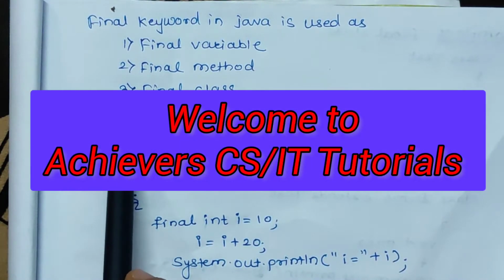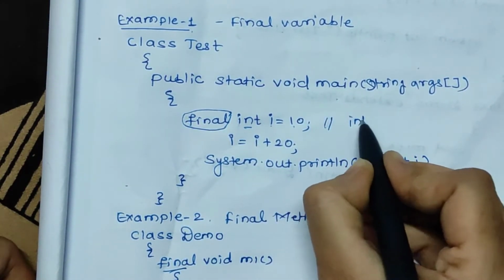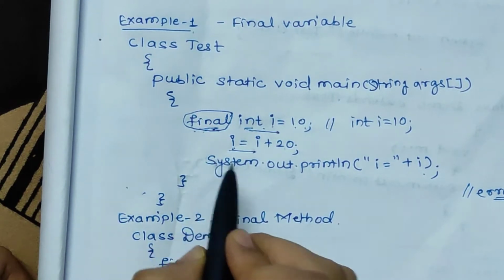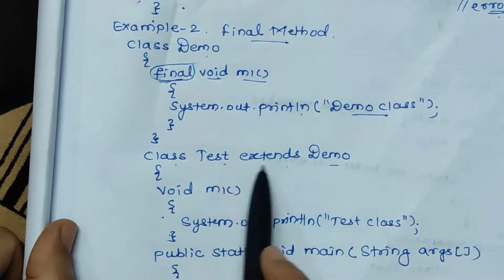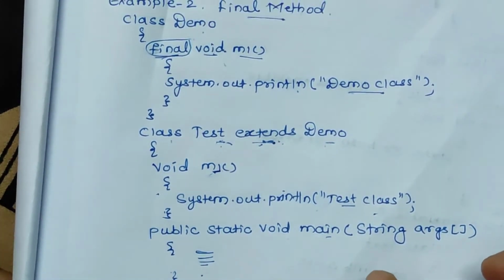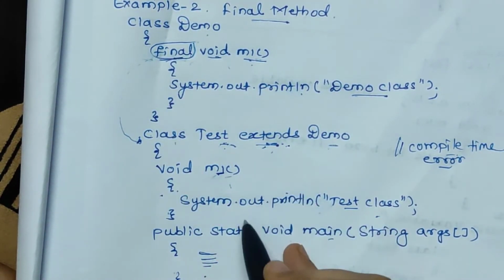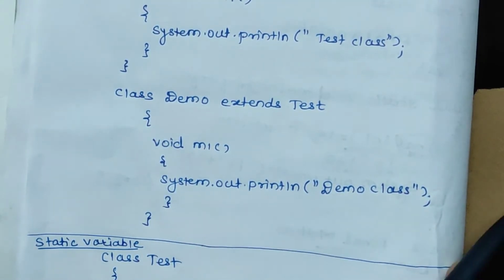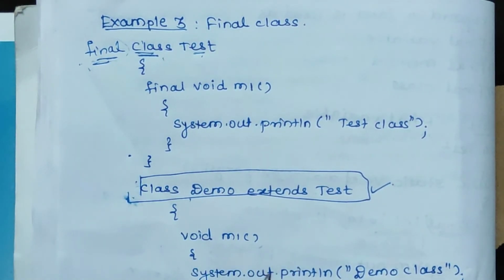Use of Final keyword in Java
This video is about how to use a final keyword in java. Following three ways are discussed here with example.
Final keyword before
1. variable
2. method
3. class